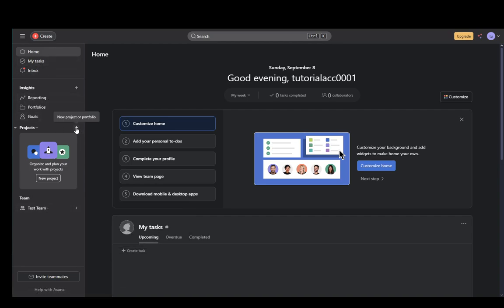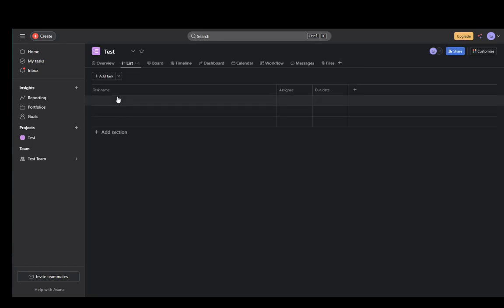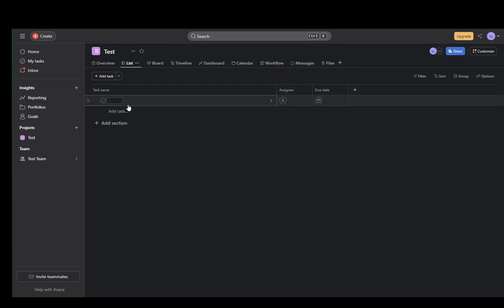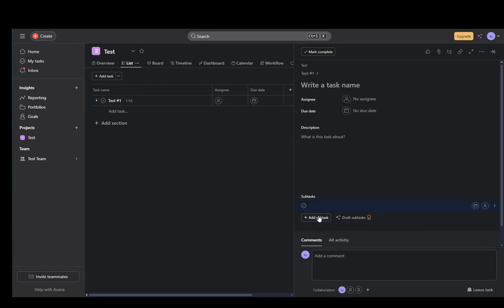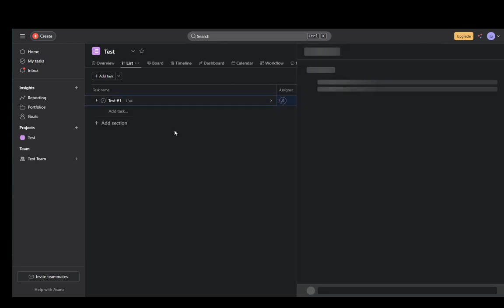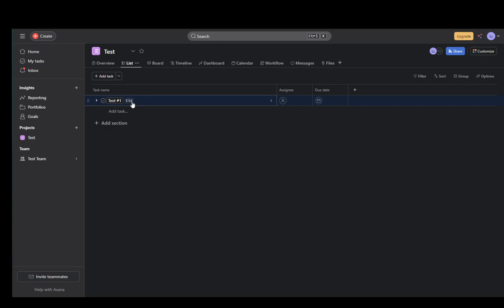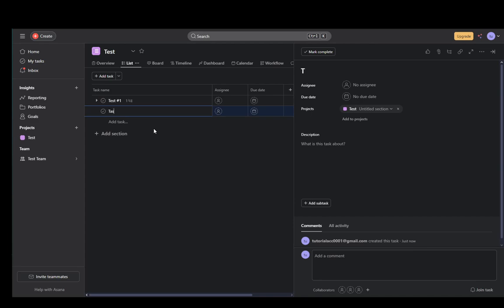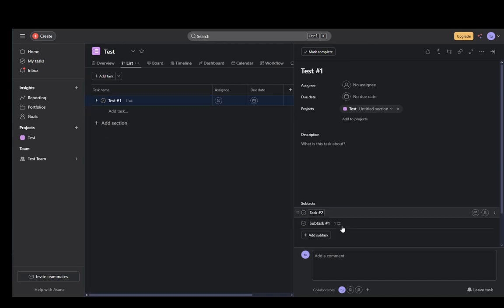How To Create Subtask In Asana Tutorial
Today we talk about create subtask in asana,asana,asana tutorial,how to use asana,asana how to